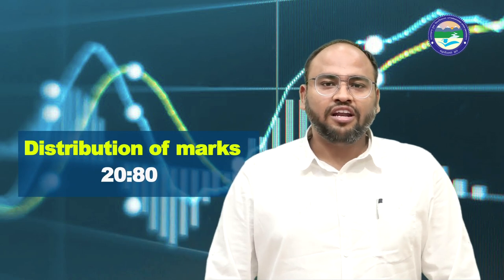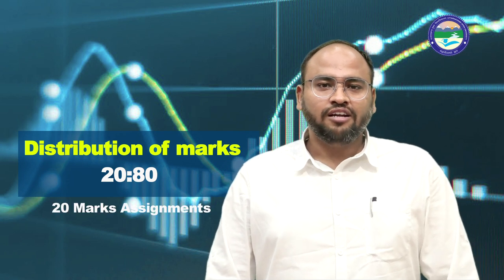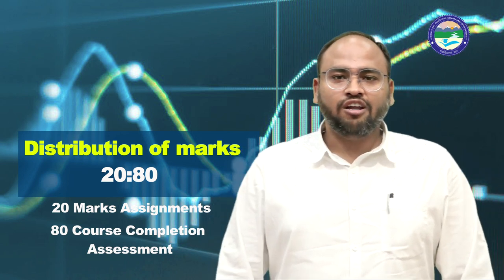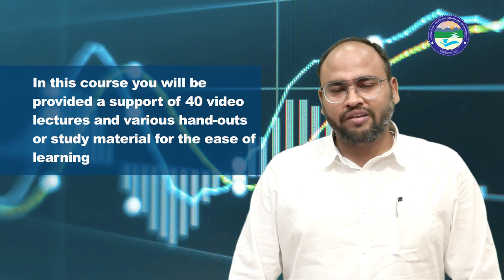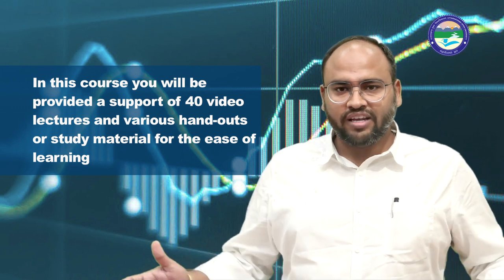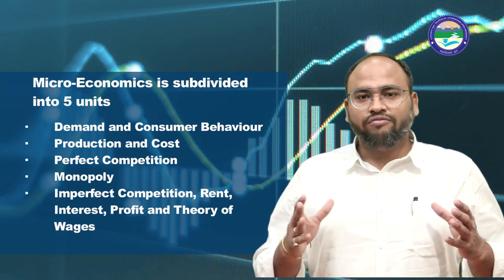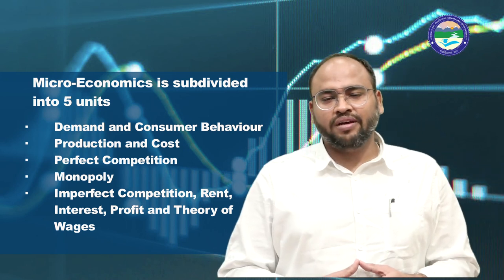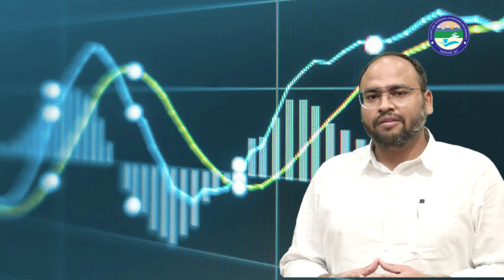Micro Economics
By : Dr. Sumit Prasad